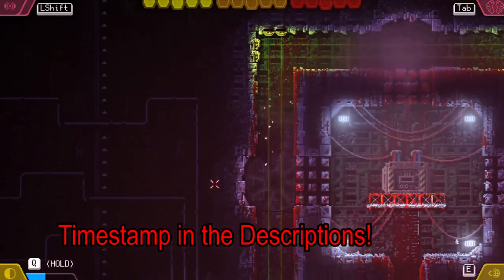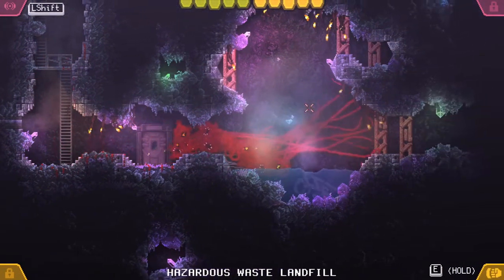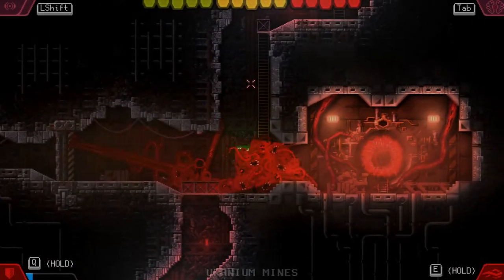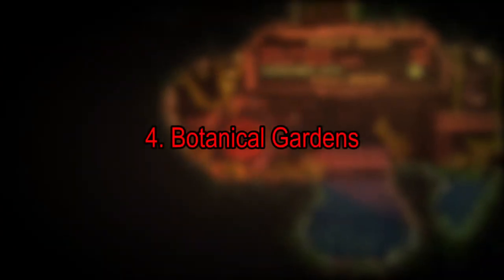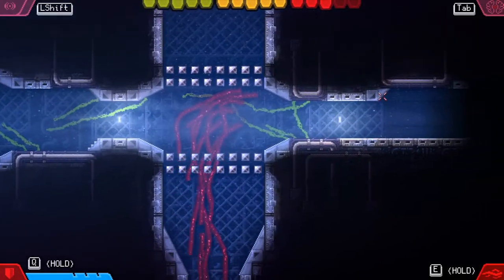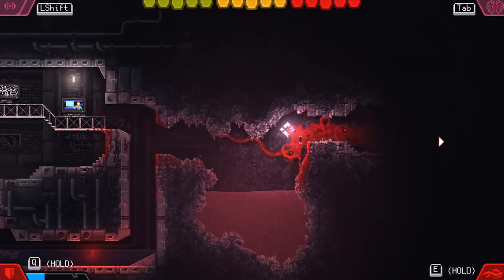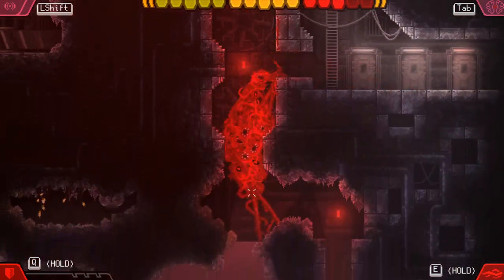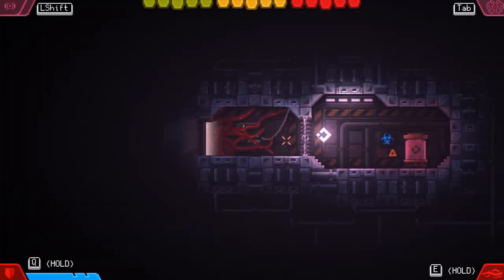All 9 Containment Units HOW and WHERE - CARRION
Here's an explanation of all 9 containment units and how to get them. They are not difficult at all, so this is just for those that need it. If you don't, then that's totally fine.

0:00 Intro
01:18 Military Junkyard: Containment Unit 1
03:11 Frontier: Containment Unit 2
04:30 Uranium Mines: Containment Unit 3
05-47 Botanical Gardens: Containment Unit 4
07:41 Leviathan Reef Base: Containment Unit 5
09-16 Relith Science HQ: Containment Unit 6
11:09 Nuclear Power Plant: Containment Unit 7
13:43 Armored Warefare Facility: Containment Unit 8
14:09 Bunker: Containment Unit 9

(Steam Description: CARRION is a reverse horror game in which you assume the role of an amorphous creature of unknown origin. Stalk and consume those that imprisoned you to spread fear and panic throughout the facility. Grow and evolve as you tear down this prison and acquire more and more devastating abilities on the path to retribution.)